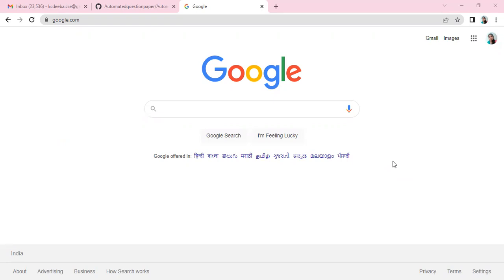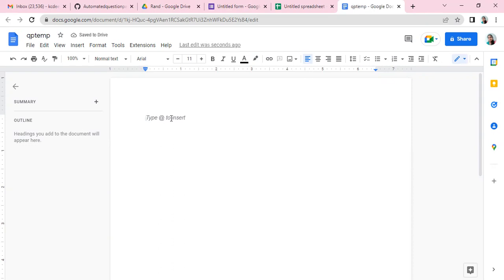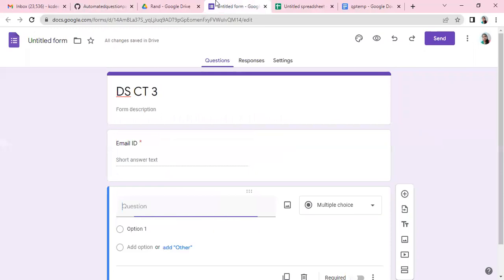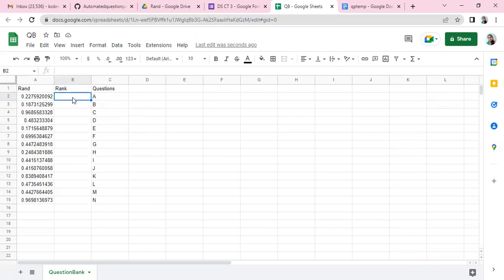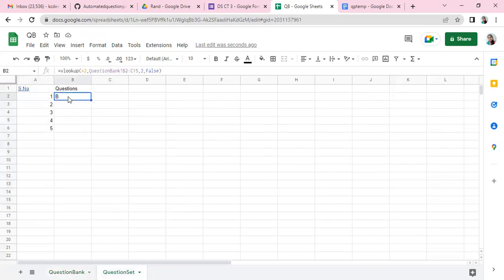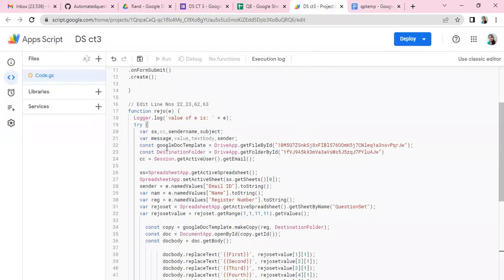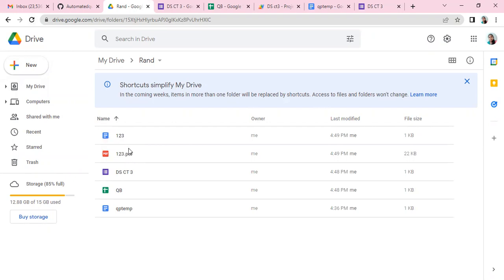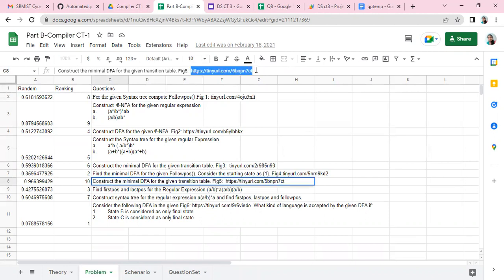Random Question Generation from Question bank